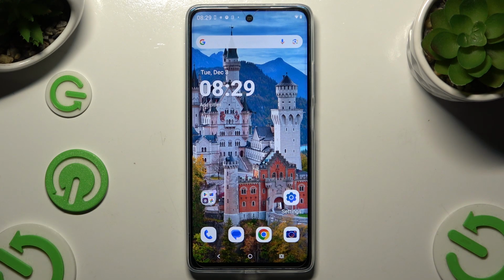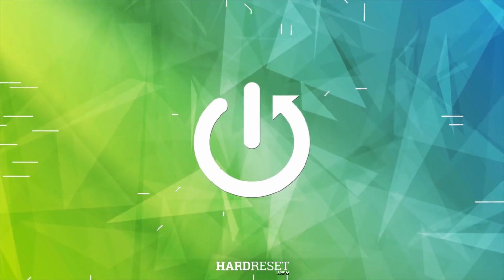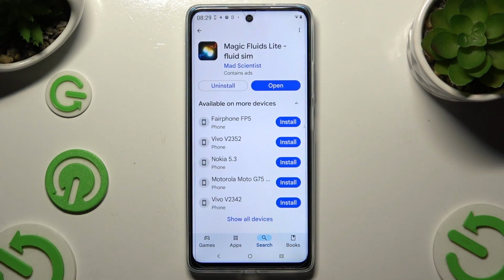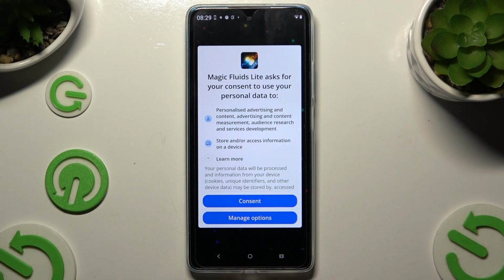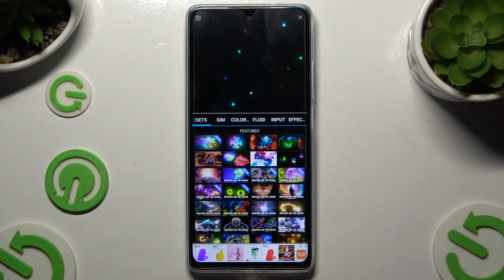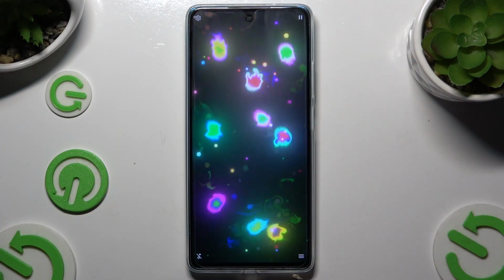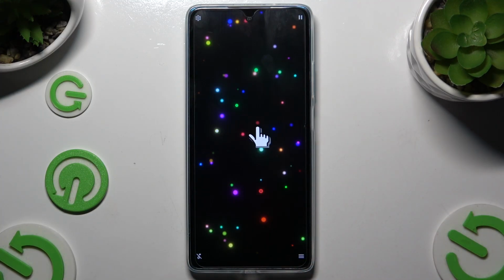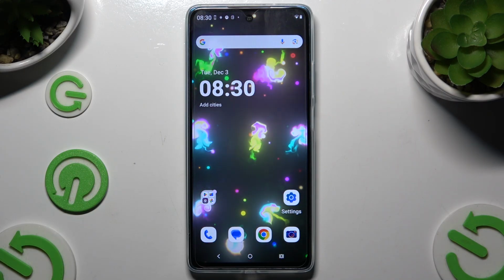How to Download and Apply Magic Fluids Live Wallpaper on MOTOROLA Moto G75 5G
Looking to add some dynamic flair to your MOTOROLA Moto G75 5G? This guide will show you how to download and apply the Magic Fluids live wallpaper to bring mesmerizing visuals to your home screen. Watch as we walk you through the steps to install this stunning, interactive wallpaper and give your device a new look and feel. Customize your Moto G75 5G with Magic Fluids and make your phone’s display come alive.

How to set up Magic Fluids live wallpaper on MOTOROLA Moto G75 5G?
How to download and apply live wallpaper on MOTOROLA Moto G75 5G?
How to get Magic Fluids wallpaper on MOTOROLA Moto G75 5G?